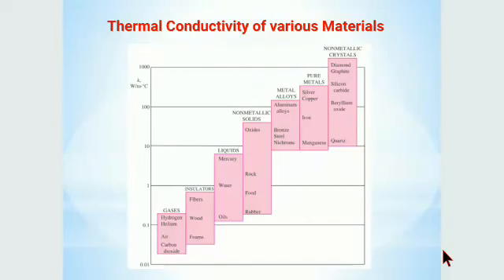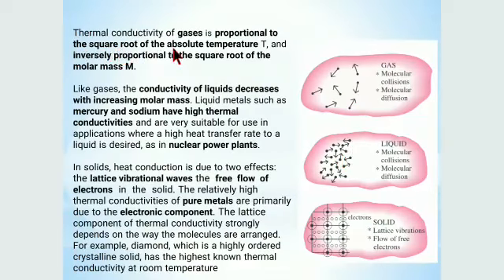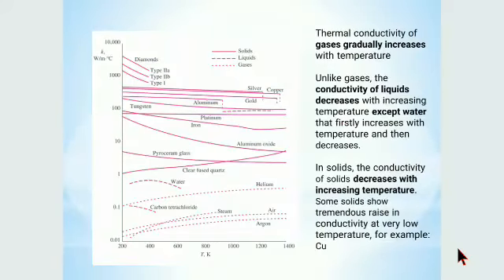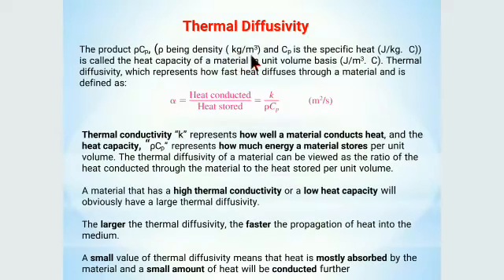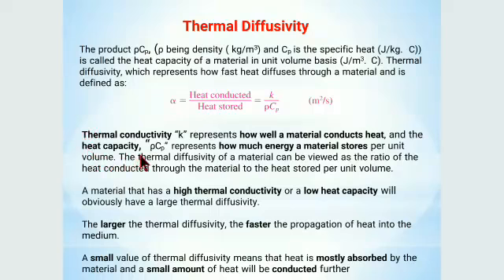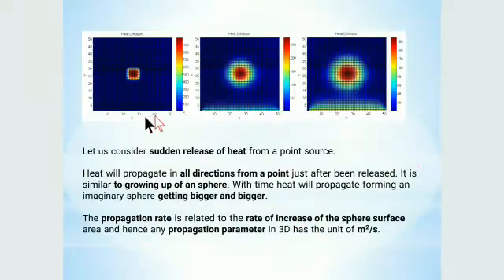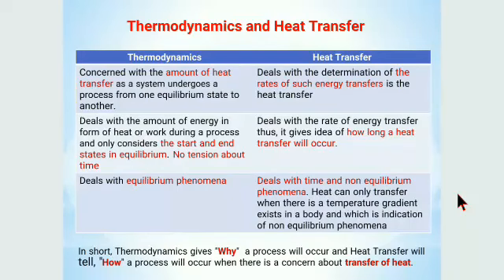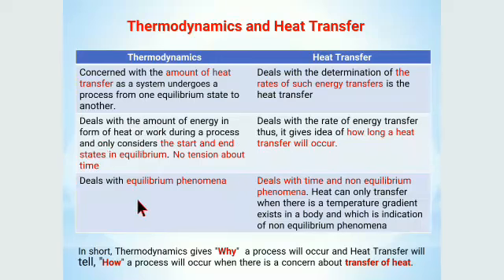Conduction And Radiation Heat Transfer || Part 02